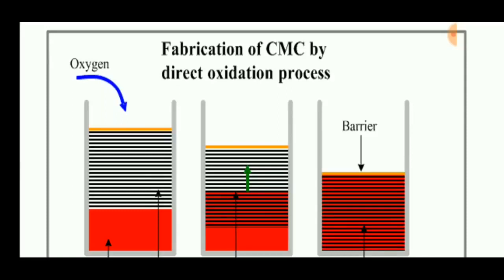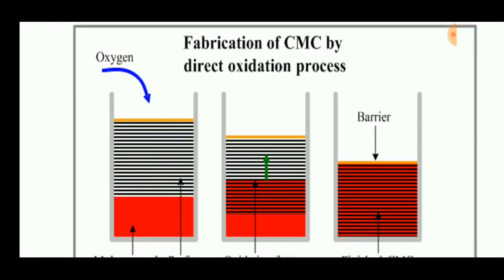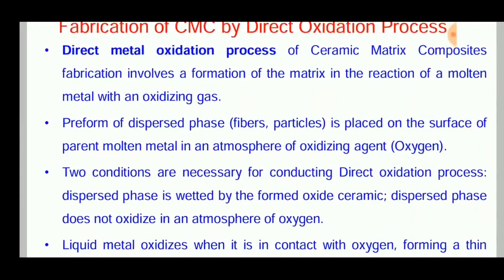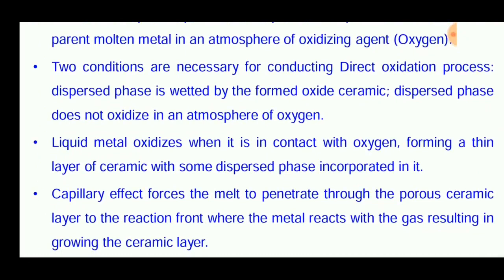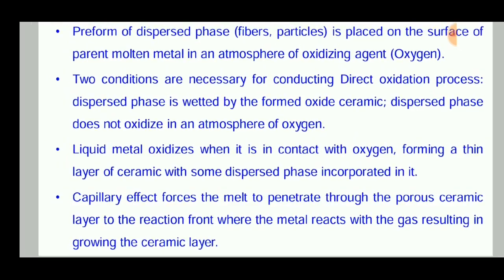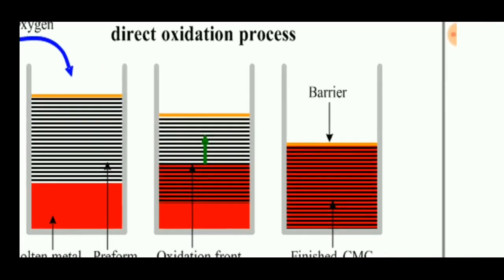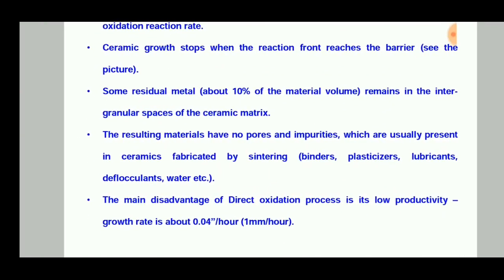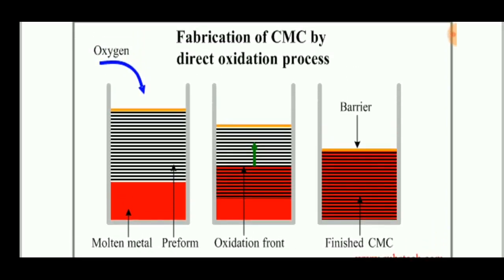Direct Oxidation Process | Reactive Melt Infiltration Process | ENGINEERING STUDY MATERIALS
Direct Oxidation Process |Reactive Melt Infiltration Process| Fabrication of Ceramic Matrix Composites | ENGINEERING STUDY MATERIALS
            Direct Metal Oxidation (DIMOX) - description
Direct metal oxidation process (Dimox) of Ceramic Matrix Composites fabrication is a type of Reactive Melt Infiltration (RMI) technique, involving a formation of the matrix in the reaction of a molten metal with an oxidizing gas.

Preform of dispersed phase (fibers, particles) is placed on the surface of parent molten metal in an atmosphere of oxidizing agent (Oxygen).

Two conditions are necessary for conducting Direct oxidation process: dispersed phase is wetted by the melt; dispersed phase does not oxidize in an atmosphere of oxygen.

Liquid metal oxidizes when it is in contact with oxygen, forming a thin layer of ceramic with some dispersed phase incorporated in it.

Capillary effect forces the melt to penetrate through the porous ceramic layer to the reaction front where the metal reacts with the gas resulting in growing the ceramic matrix layer.

 The melt advances to the reaction front continuously at a rate limited by the oxidation reaction rate.

Some residual metal (about 5-15% of the material volume) remains in the inter-granular spaces of the ceramic matrix.

The resulting materials have no pores and impurities, which are usually present in ceramics fabricated by sintering (binders, plasticizers, lubricants, deflocculants, water etc.).

Commonly Direct Melt Oxidation (DIMOX) technique is used for fabrication composites with the matrix from aluminum oxide (Al2O3). A reinforcing preform (SiC or Al2O3 in either particulate or fibrous form) is infiltrated with a molten aluminum alloy heated in a furnace to a temperature 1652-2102°F (900-1150°C).

The aluminum alloy is doped with additives (e.g. magnesium, silicon) improving the wettability of the reinforcing phase with the melt and enhancing the oxidation process.